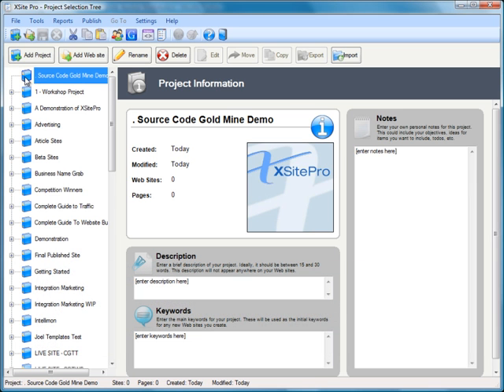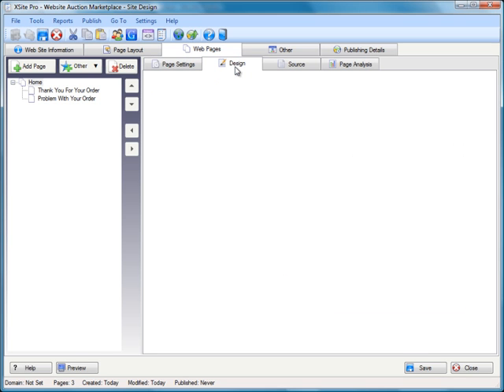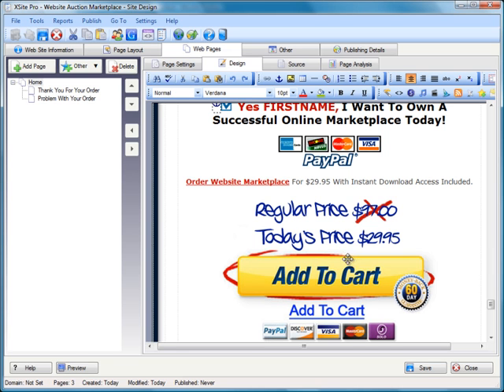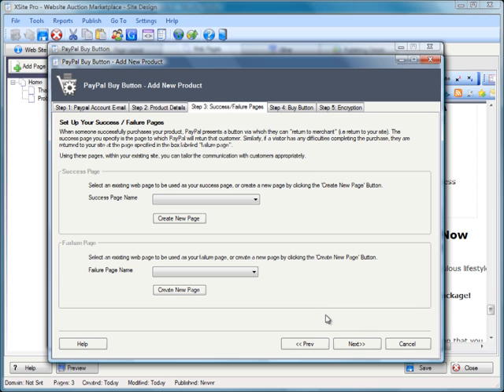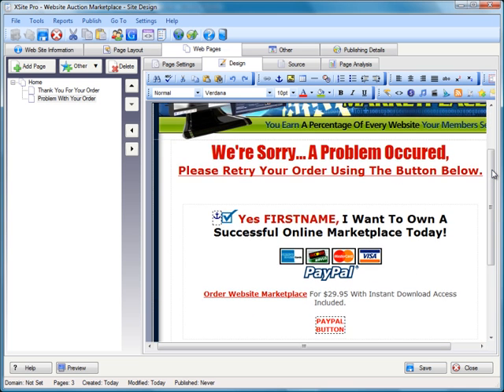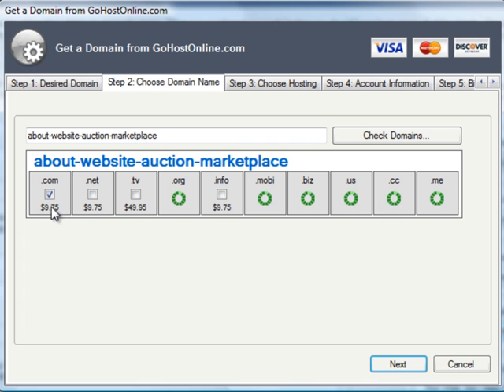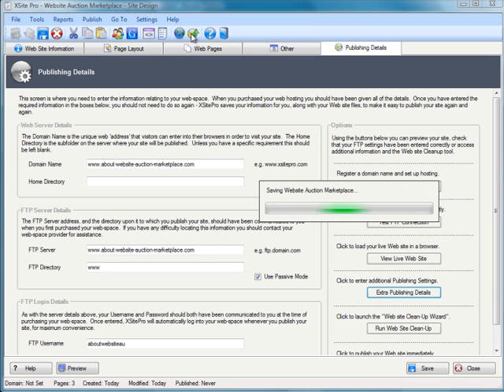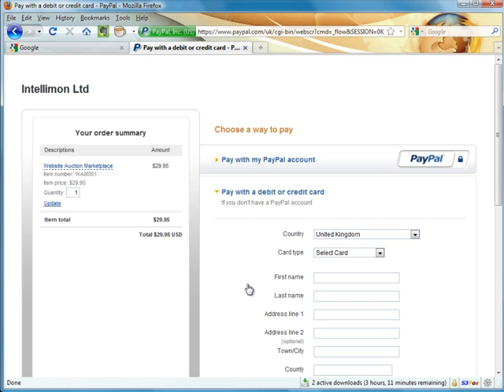Source Code Gold Mine Bonus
Watch this video to see how easy it is to create great sales-page style websites promoting the Source Code Gold Mine products, using the XSitePro templates being offered as a bonus when you order through the link below.